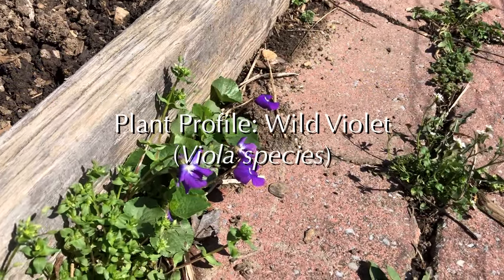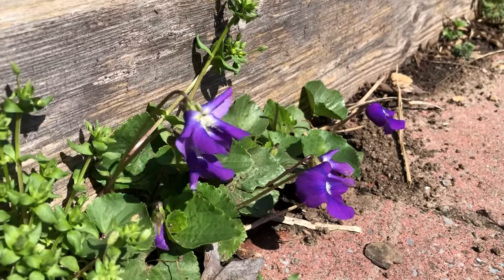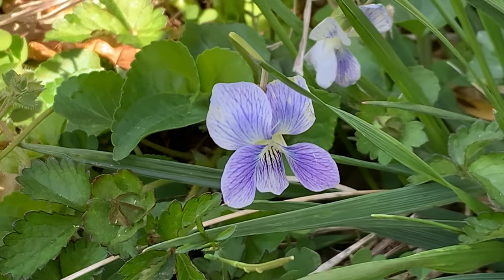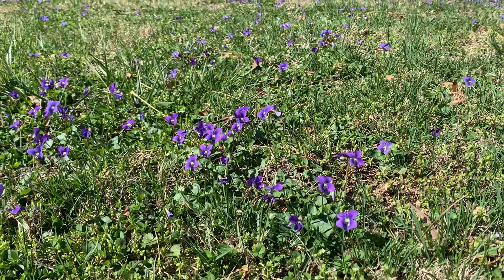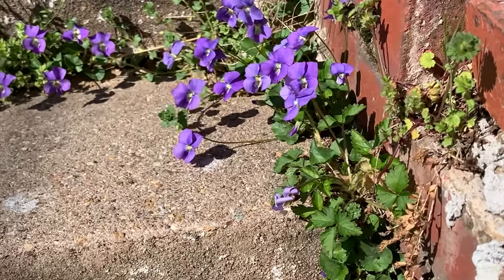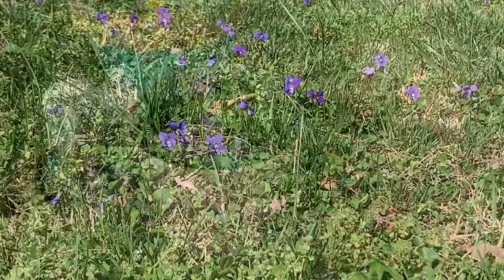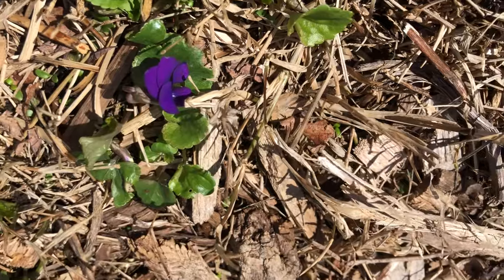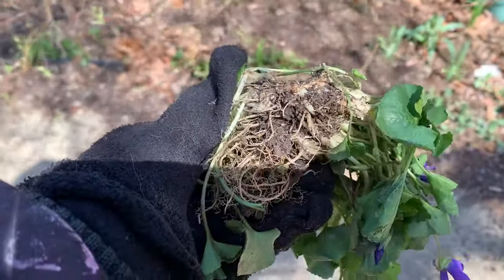Wild Violet Plant Profile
Wild Violets (Viola sp.) are a sweet little wildflower with heart-shaped foliage and tiny purple flowers. There is also the closely related Confederate Violet, which has white flowers with purple streaks.
   A lawn of Wild Violets can be a lovely sight in early spring, though some consider this dainty flower to be more of a weed than a welcome garden plant. However, they are a native wildflower that is the host plant for several kinds of fritillary butterflies and can have a place in your home landscape.     They make a nice groundcover in a woodland garden and can also be grown easily in a container.
   They need virtually no care, except to cut the ground-level brown flowers back to prevent seeding, if you do not want them to reproduce by self-sowing. They also expand in clumps through underground rhizomes.
Wild Violets are edible and are a favorite of foragers. You can eat both the flowers and foliage. A purple syrup can be made from the flowers to flavor a cocktail and add a fun coloring to baked goods.
   Wild Violets - You Can Grow That!

Visuals by Khloe Quill
Audio by Kathy Jentz

~ Facebook.com/WashingtonGardenerMagazine
~ Podcast: GardenDC